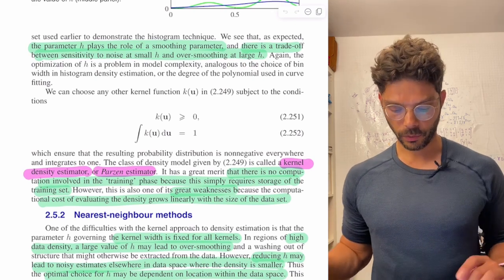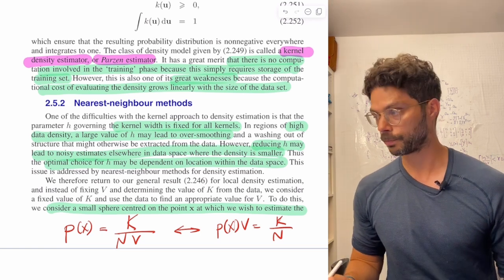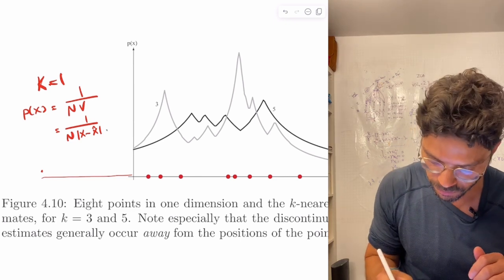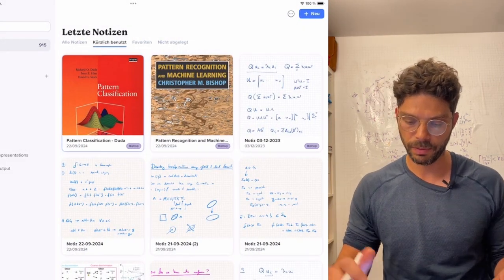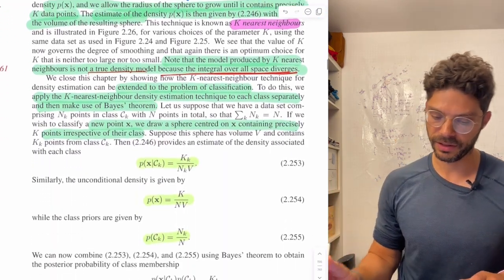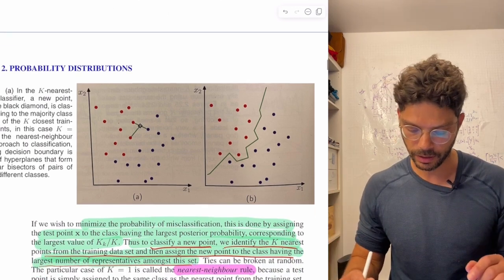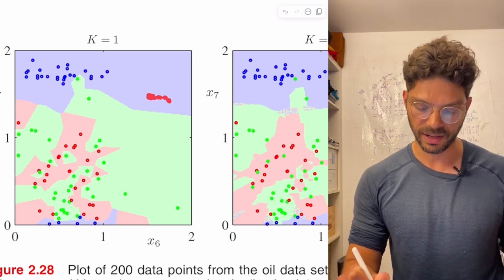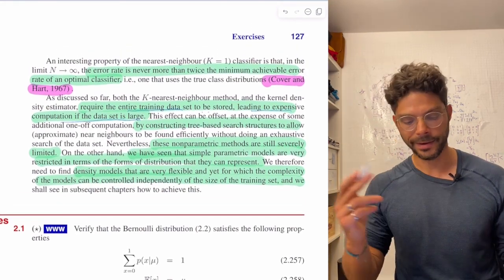2.5.2 Nearest Neighbour Methods - Pattern Recognition and Machine Learning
In this final section of Chapter 2 we discuss nearest-neighbour methods for estimating probability densities. We return to estimating the density at a given point as the fraction of the dataset contained in a small volume around the point, normalized by that volume. Standard kernel density estimators keep the volume fixed and count the number of datapoints contained therein. This can be problematic because it implies a smoothing of fixed resolution over the entire dataset, which may be inappropriate if the true density varies. Depending on the kernel used (e.g. rectangular), it can also produce estimates of the probability that are exactly 0, which may not be appropriate. In contrast, nearest-neighbour methods keep the number of neighbours fixed while expanding the volume as necessary to encompass that many datapoints. This dynamically adjusts the resolution to the density of the data, but comes at the cost of not yielding a valid estimate because its integral over an unbounded space diverges. We end by discussing how the nearest-neighbour estimates can be used for classification, resulting in nearest-neighbour classifiers which assign a point to whichever class is most represented in the local volume.